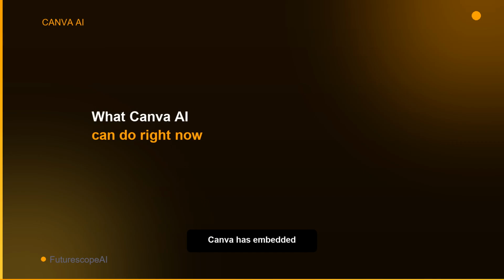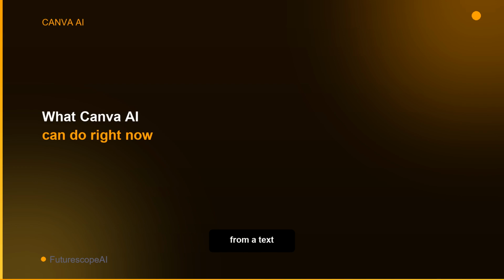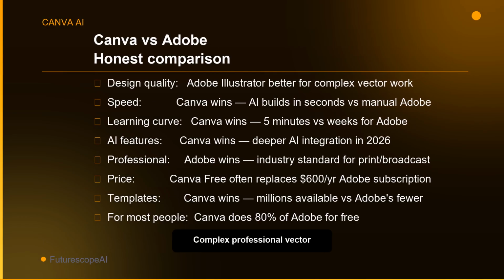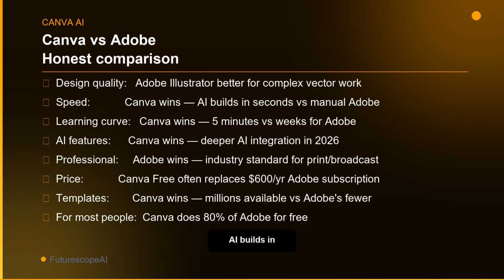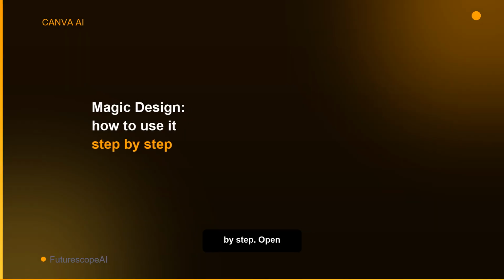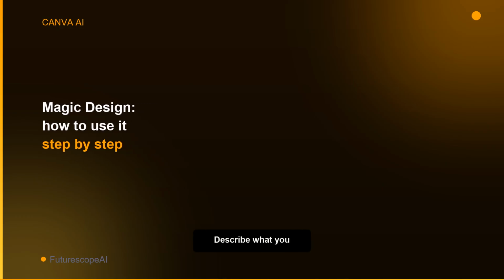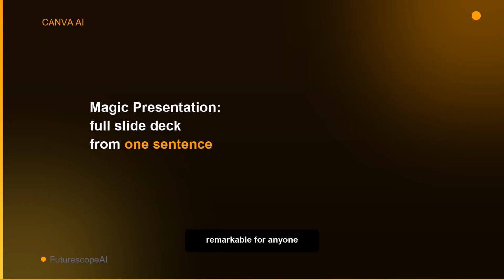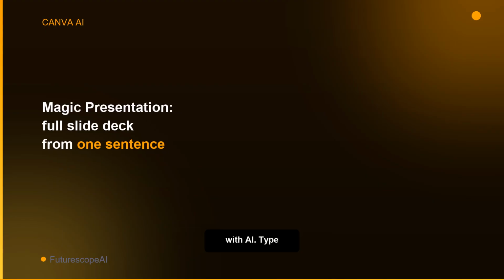Canva AI replaces design tools… here’s how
Canva now includes AI design tools.

Text → design
Auto layouts
Magic resize

What I cover:
• Every AI feature in Canva: Magic Design, Magic Write, Text to Image, and more
• Magic Design step by step — full design from a text description
• Magic Presentation — full slide deck from one sentence
• Background Remover, auto-captions, AI translation
• Canva vs Adobe — honest comparison of when Canva genuinely replaces it
• Full pricing: Free, Pro ($14.99), Teams ($29.99)
• The AI features most users have never turned on
• Best use cases for businesses and content creators

Design is getting easier.